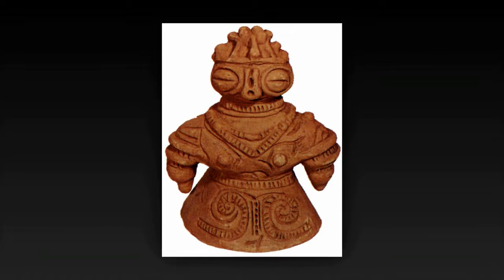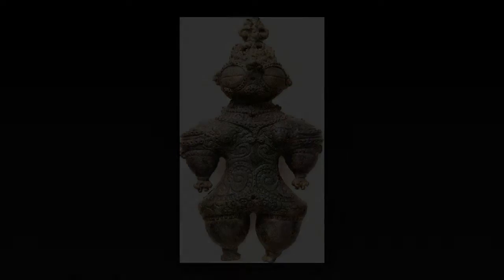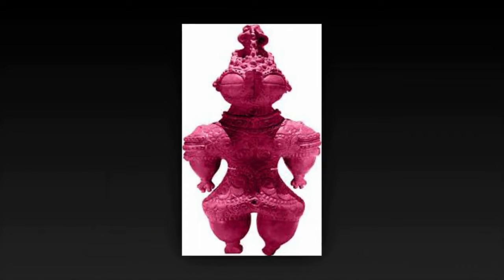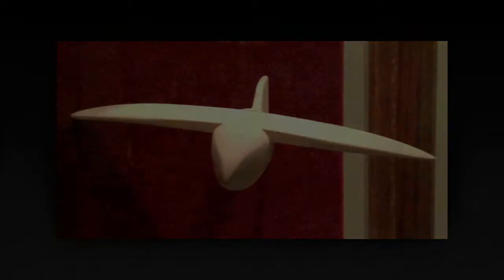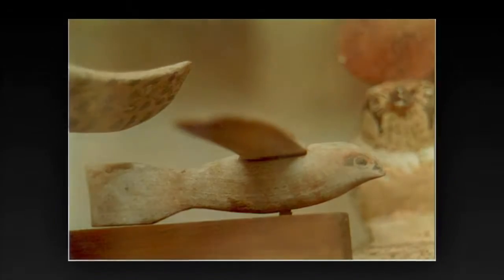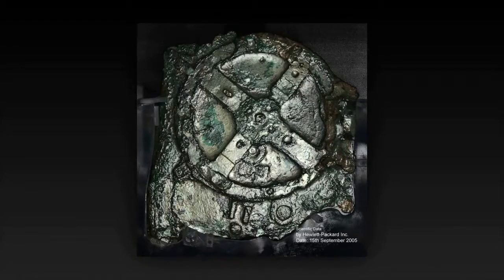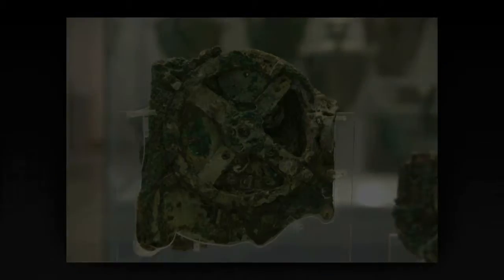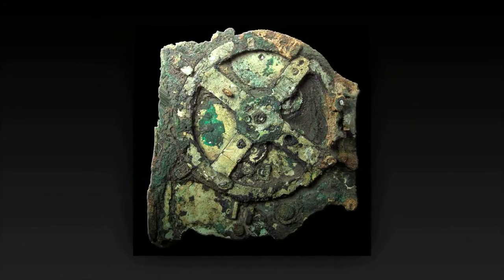Human Creations Attributed To Aliens | Alien Sightings | Alien Sightings Around The World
UFO, the mysterious moving object that appears in the sky occasionally is claimed to have no orthodox scientific explanation regarding its existence. As per the prevailing belief they are flying saucer and the same can be a monster spaceships carrying real extraterrestrials through clouds. Nowadays, UFO sighting has been a matter of amusement rather than a concern, even though there are ample evidences about their scary appearance. However, in postmodern culture, where Alien Videos are common, the movement of UFO needs to be taken as a serious matter. The appearance of flying saucer and their real images caught on tape is a proof of Alien life and the same has ignited the curiosity of NASA. They are in a set out to find out the hidden secrets of the extraterrestrials in the Universe.
Unidentified Flying Objects are reported to have often observed by air force personnel in military during their preparation for encounters. They used to mistake these flying objects as the consequence of the conspiracy of their rival groups. Some of the latest UFO incidents are caught on video camera by these daredevils, and their video footage has generated a big question mark in front of science.
In our Alien Planet Youtube channel, we have done our best to present the UFO related footage in a splendid manner. In that, you can view the real scary stories of UFO objects and enjoy yourself by leaving back a thought in your mind.